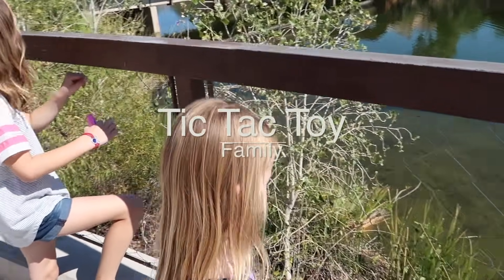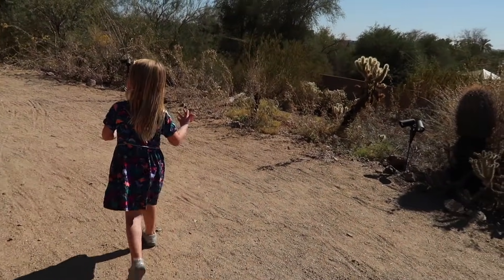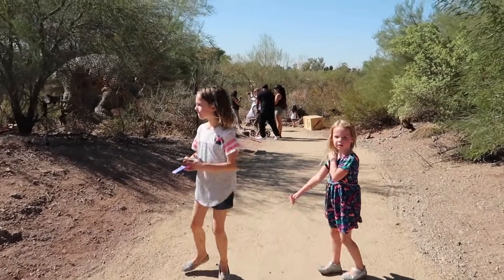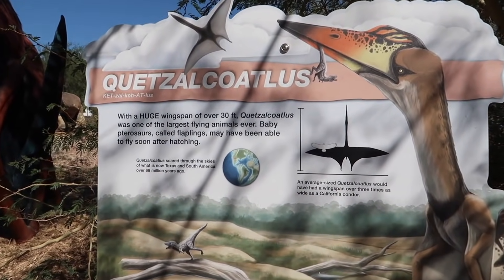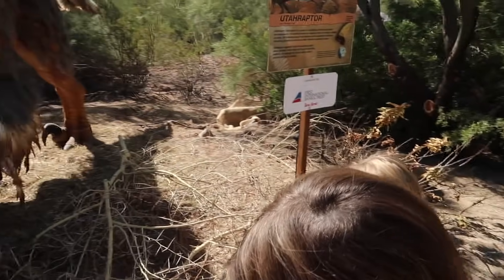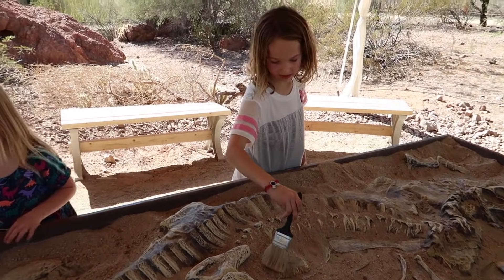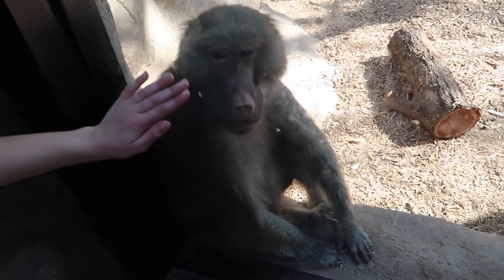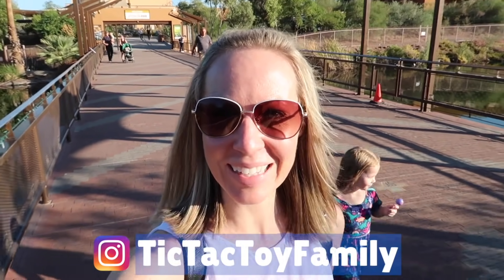Visiting the Phoenix Zoo - Dinosaurs in the Desert Exhibit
The girls are off to the Phoenix Zoo where there is a new exhibit called Dinosaurs in the Desert. So fun! Walk along the desert landscape and come across these life like almost real looking dinosaurs, including the great T-Rex! These look so real up close and they move and talk. Addy and Maya and Lucy love getting over to the zoo as much as they can because all of the wildlife is so up close in their free roaming cages.

Thanks for tuning in everyone! We are Jason, Lucy, Addy and Maya and we are the family behind the kid's YouTube channel Tic Tac Toy.